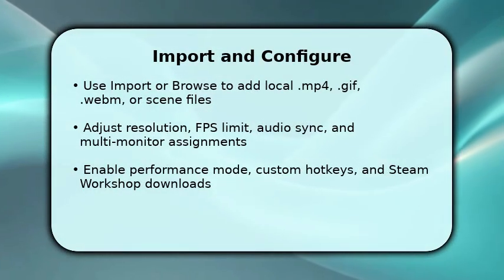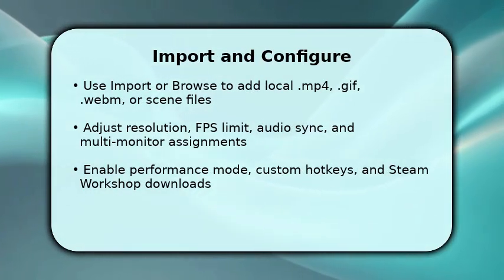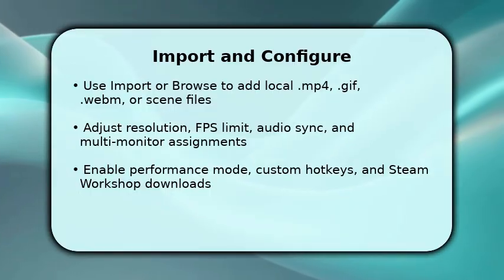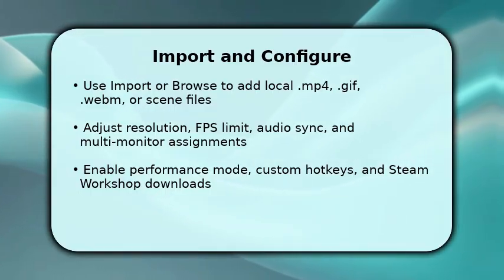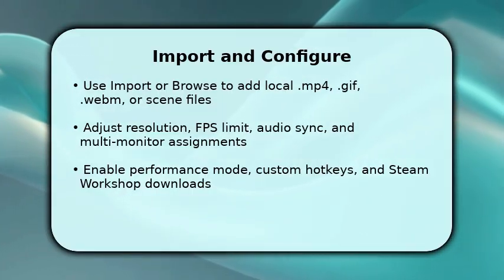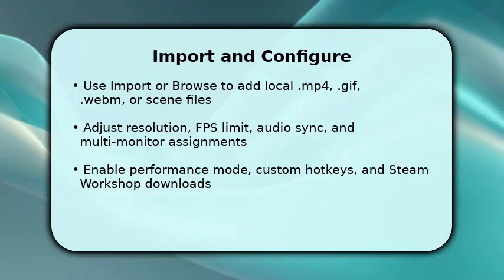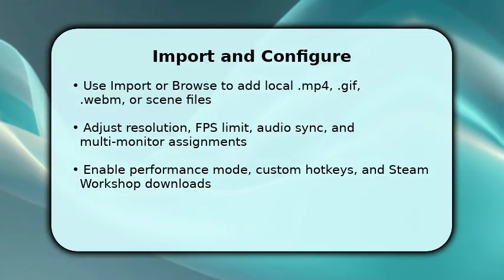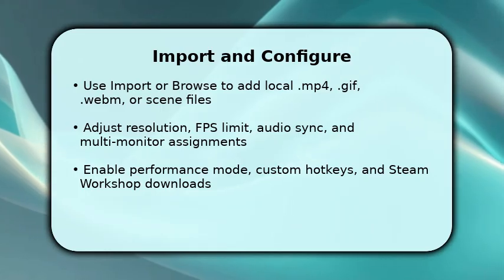How to Use Wallpaper Alive on Steam (full Guide)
Discover the vibrant world of wallpapers on Steam in this comprehensive guide. Learn how to download, install, and enjoy animated background designs that bring your gaming experience alive with dynamic visuals.